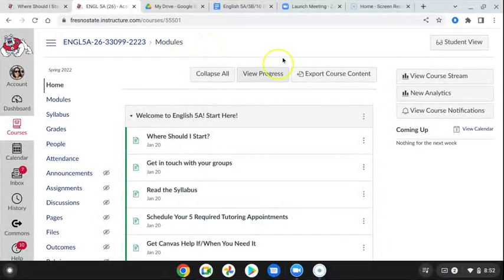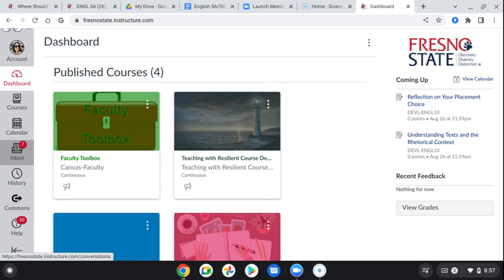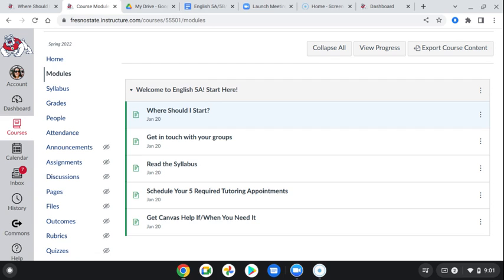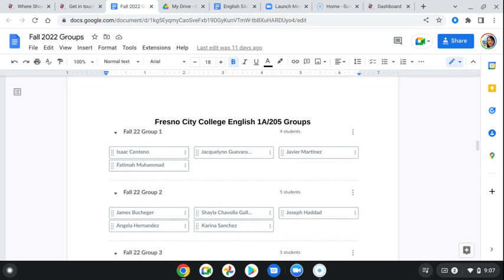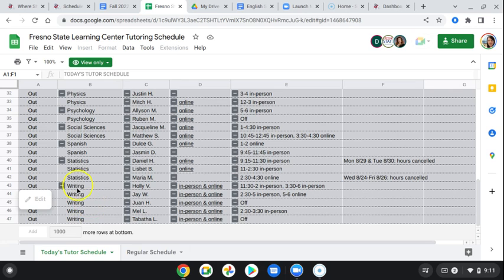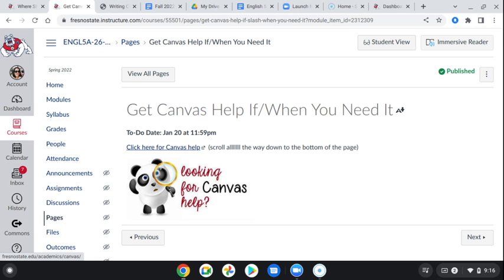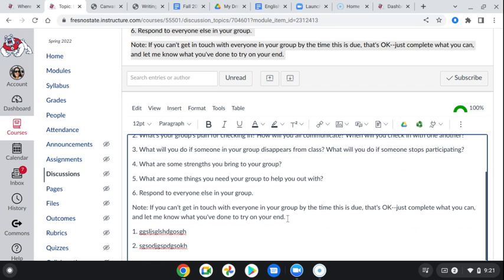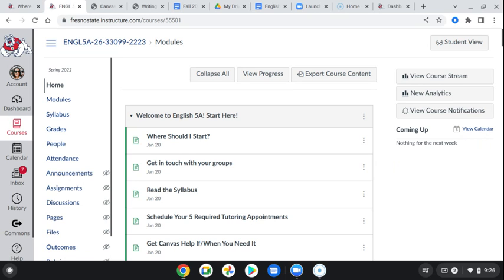Canvas Overview CSUF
Watch this video for an overview of how our class uses Canvas @ CSU Fresno.